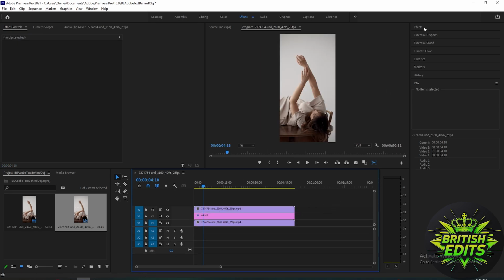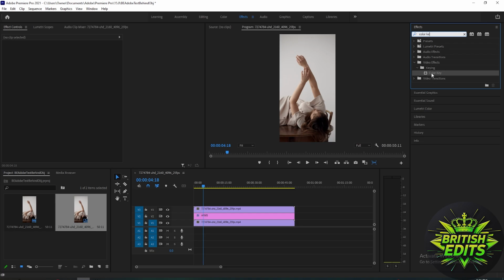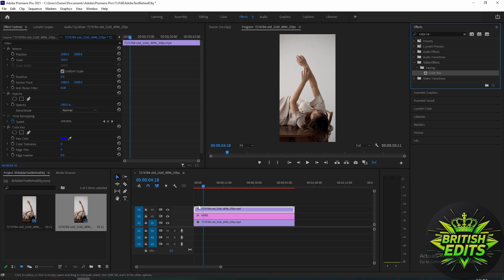How to Put Text Behind an Object in Adobe Tutorial Premiere Pro I A Tutorial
How to Put Text Behind an Object in Adobe Premiere Pro | A Tutorial

In this step-by-step Adobe Premiere Pro tutorial, I’ll show you how to create the amazing effect of placing text behind an object in your video! This sleek editing trick will make your projects look more professional, cinematic, and eye-catching.

Perfect for beginners and intermediate editors who want to add some creative flair to their videos. By the end, you’ll be able to make your text look like it naturally fits into any scene!